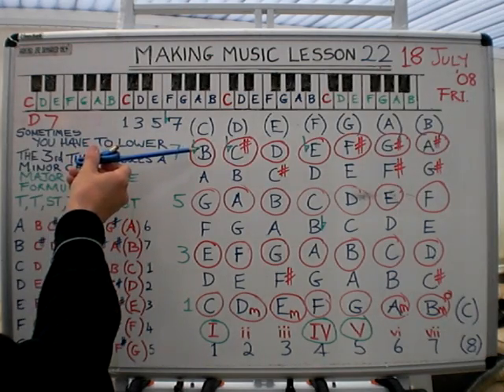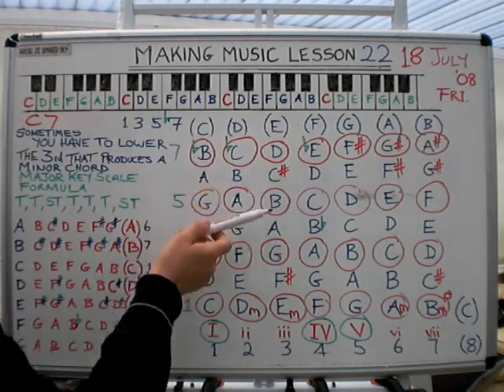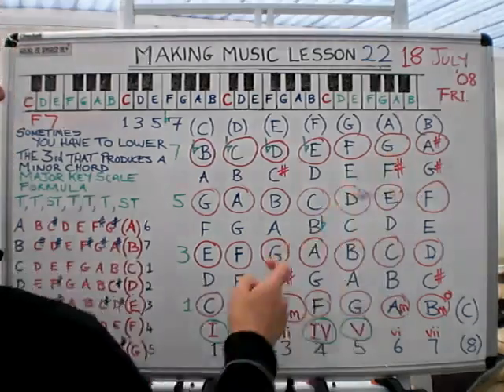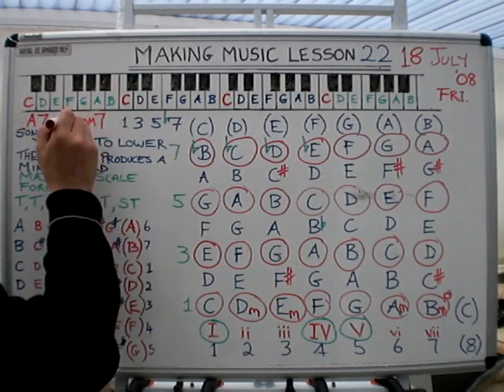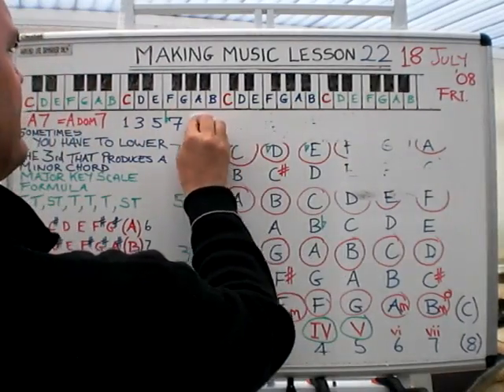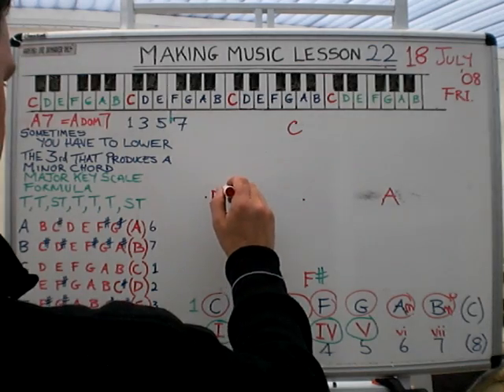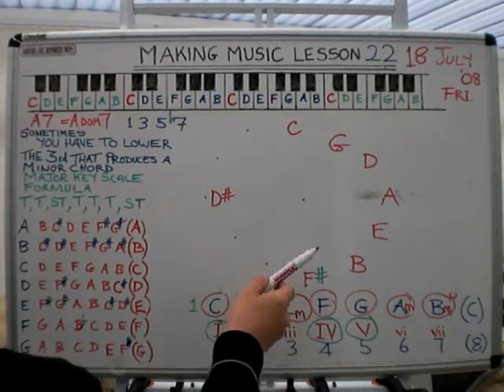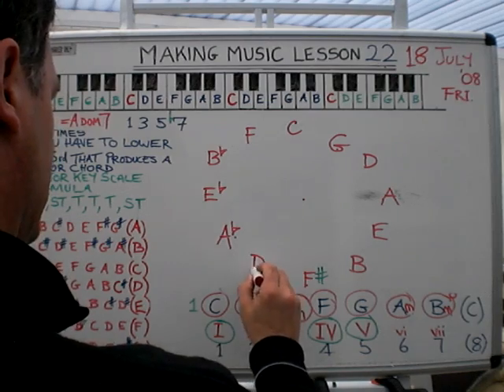Music Theory Lesson 22